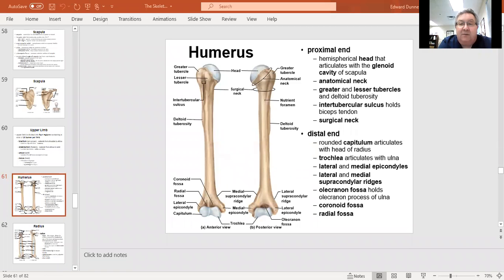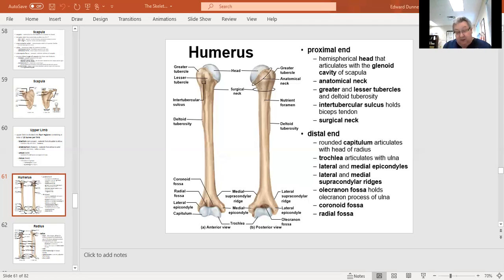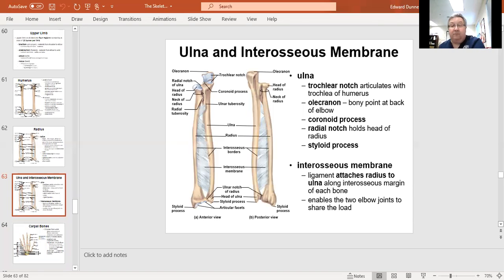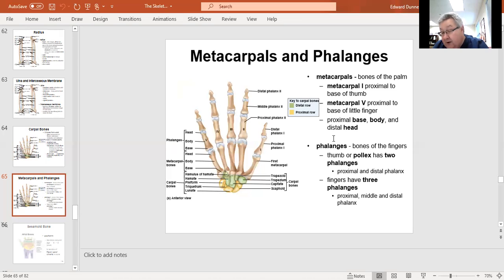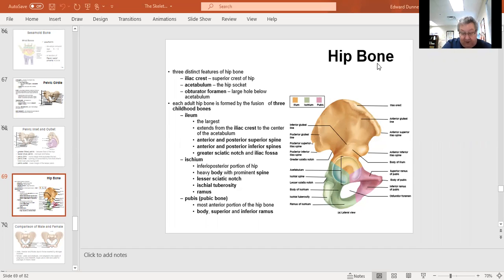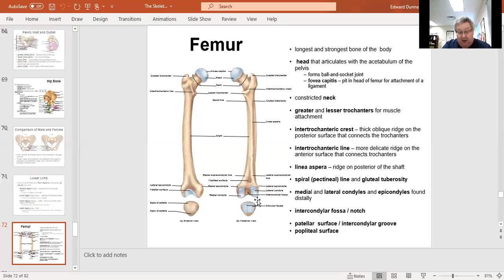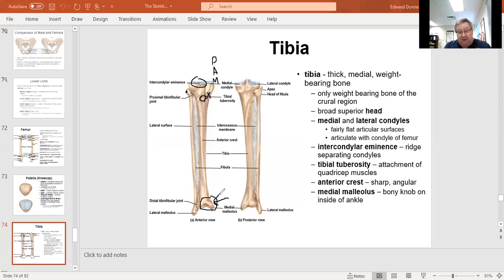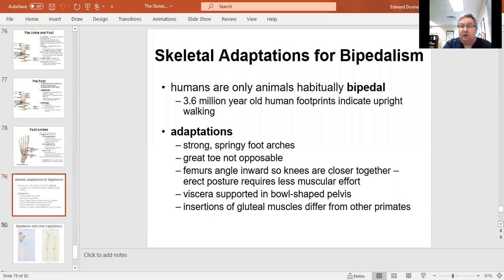Introduction to PTA Review 9_2 - Bones / Muscles Correlation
This video is the second half of the bone/muscle correlation where we review which muscles have its origin/insertion on which bones.